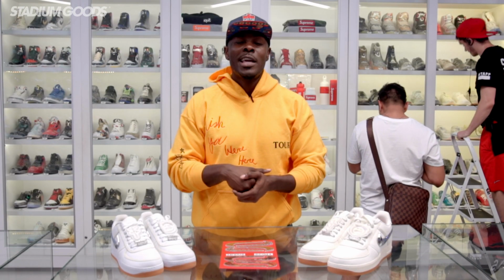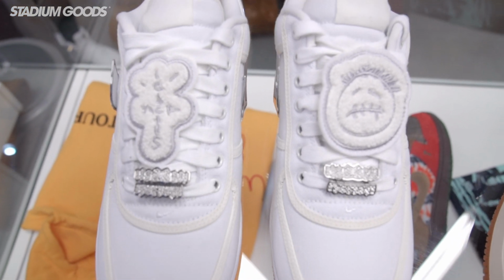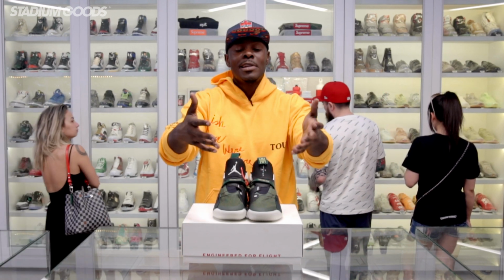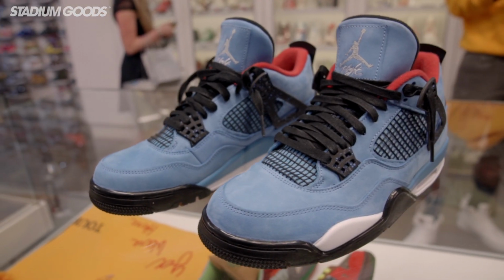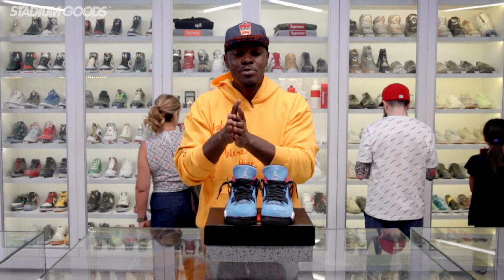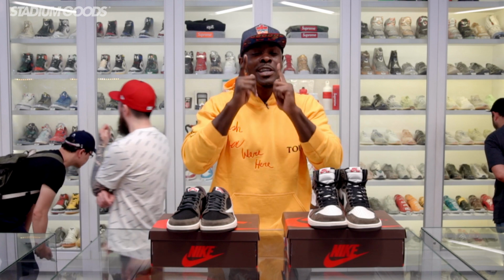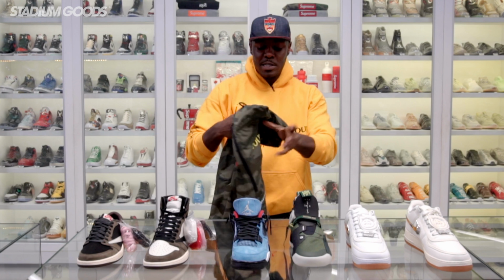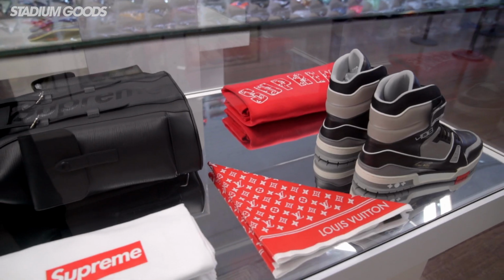Stadium Picks: Travis Scott's Best Sneaker Collabs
Ranking the best sneaker collaborations to date from Travis Scott.

Follow @stadiumgoods on Instagram, Twitter & Facebook to stay up to date on the latest releases, exclusive deals, and special events!